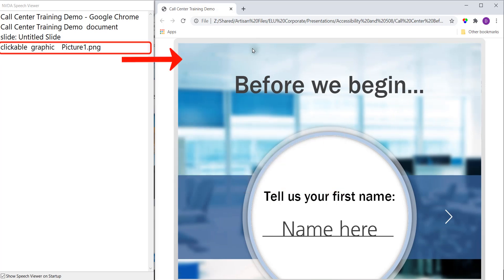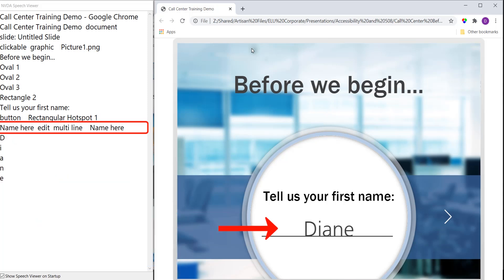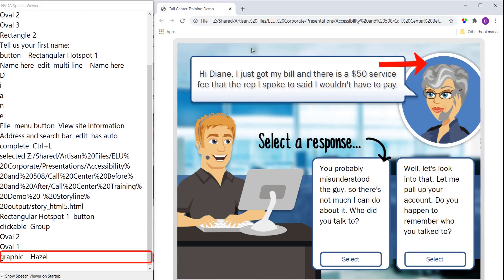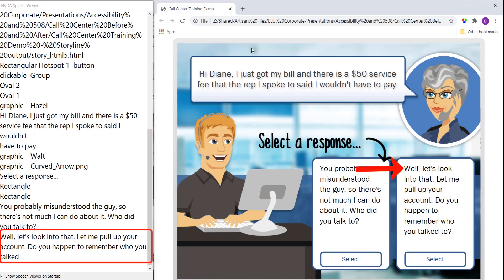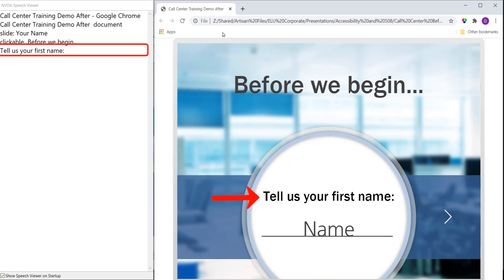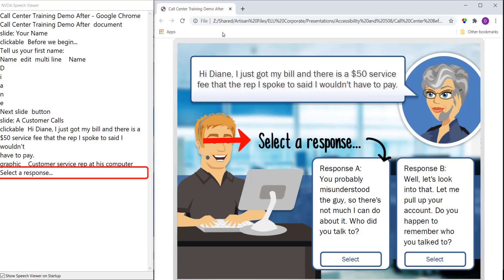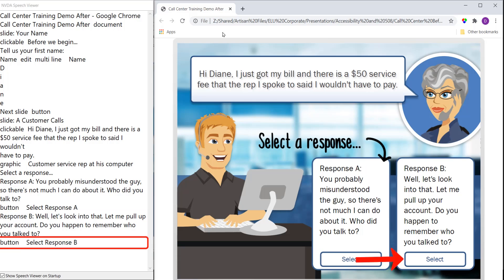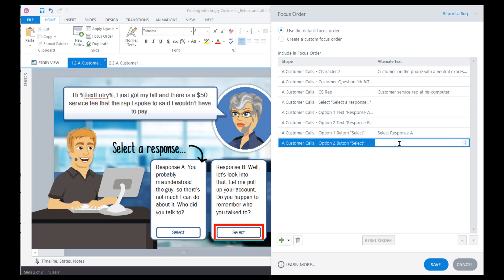Toolbox Tip: Why You Should Optimize E-Learning For Screen Readers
Curious how screen readers work with e-learning content? Diane Elkins demonstrates why your e-learning solutions need to be optimized for screen readers. She explains how users with visual impairments may typically interact with screen readers and navigate through the material with a keyboard. Check out this tip to experience the poor interface design caused when e-learning designers keep default settings and do not take advantage of the accessibility tools. You’ll then experience the same course once the accessibility tools have been optimized. Lastly, Elkins outlines and models how to complete three of the biggest tasks required to set up your e-learning with a screen reader successfully.

ATD’s Toolbox Tips series provides e-learning hacks on various content authoring and learning technology tools. Get quick, useful “how-to” tutorials to apply directly to your e-learning instructional design work. Tune in for biweekly designer tips to help you troubleshoot on specific tools, learn new tasks, and discover new features.